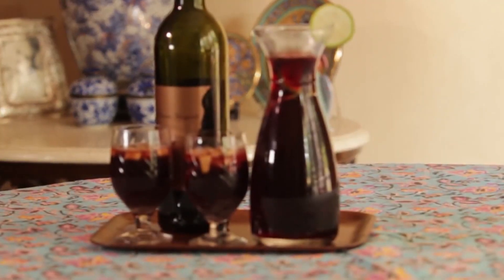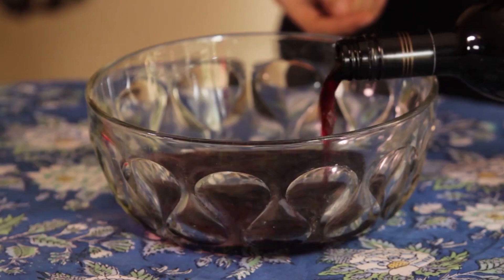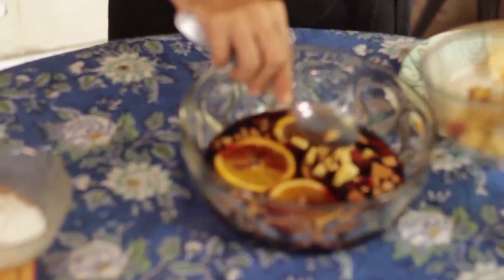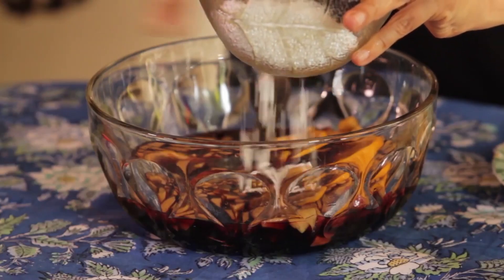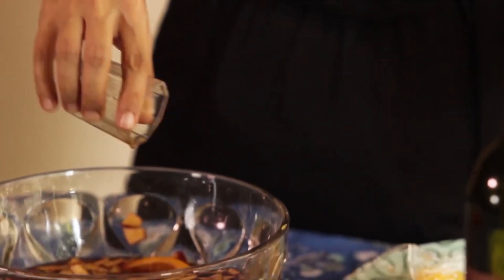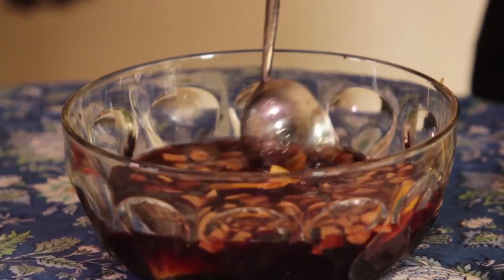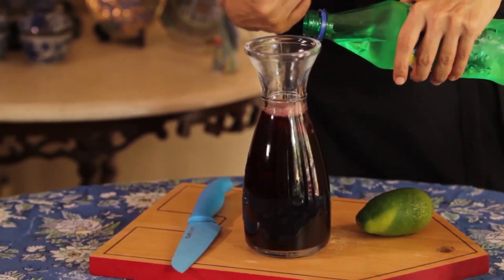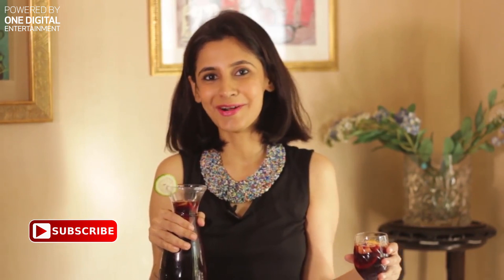How to make Red Wine Sangria | How to make Tinto De Verano | Drinks for a party by Tarika Singh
Food blogger and recipe developer, Tarika Singh, shares recipes for two popular Spanish red wine drinks - Red Wine Sangria and Tinto de Verano. This is a classic red wine sangria that also has dark rum (Old Monk if you're in India), a bit of sugar, fresh oranges & apples with a dash of orange juice! Grab a bottle of your favourite fizzy lemonade and mix it with inexpensive red wine to make Tinto de Verano!